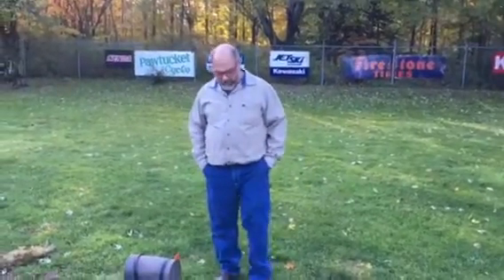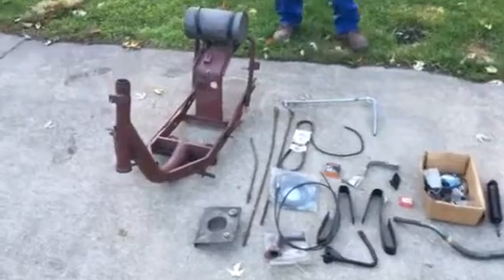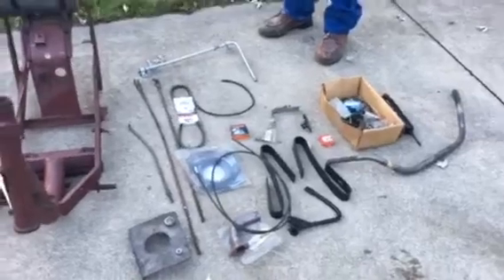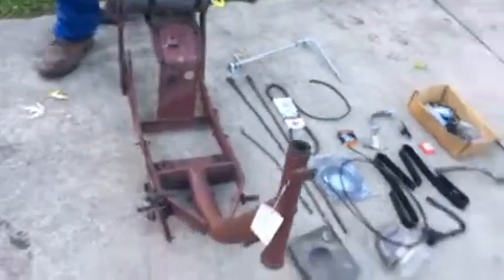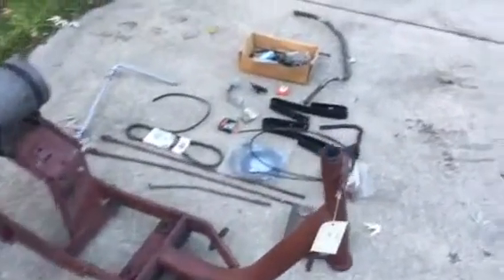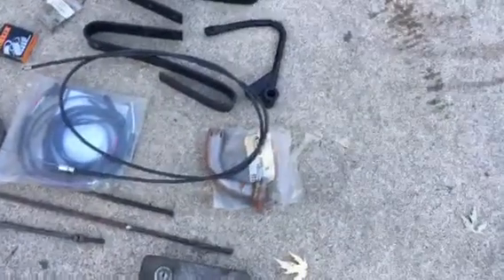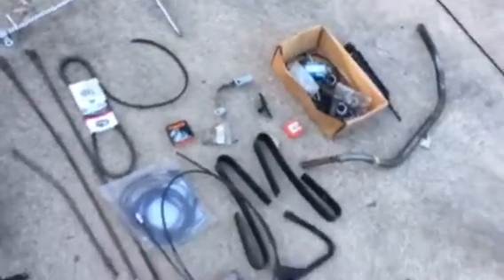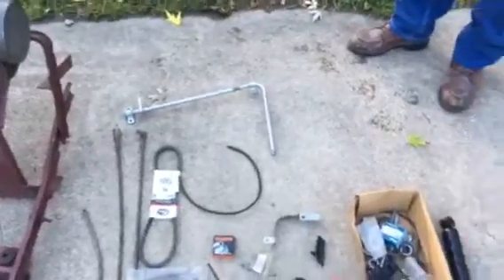Cushman Parts Project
I got this group of parts at a motorcycle shop auction I attended a while back. Came with a lot of parts as shown. Not exactly sure what model it is. Asking $250, will separate.